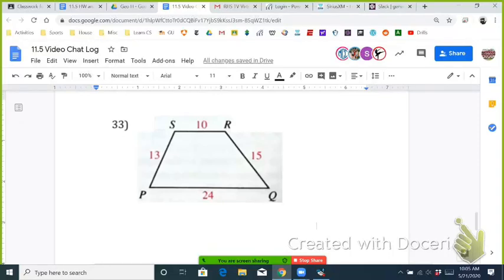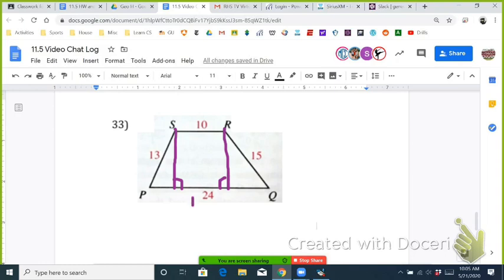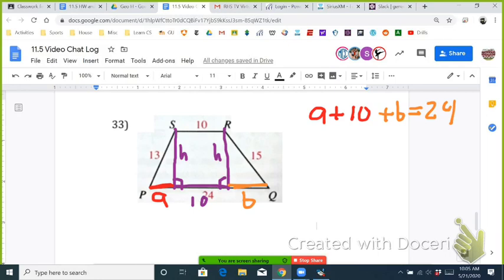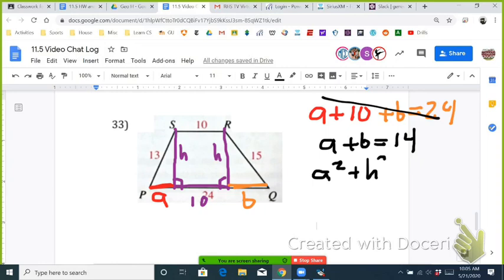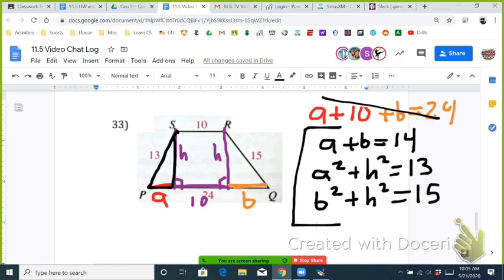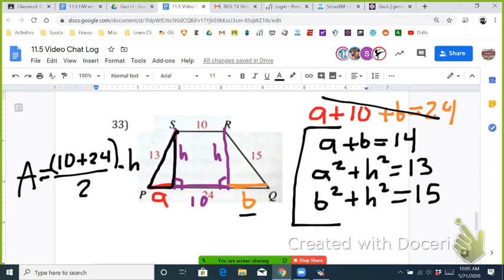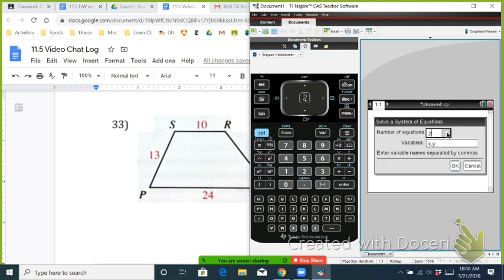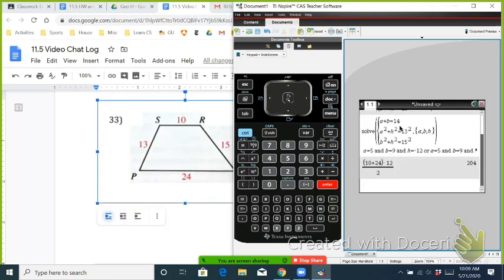(11.5 Geo #33) Finding the area of a trapezoid by using systems of equations to find the height